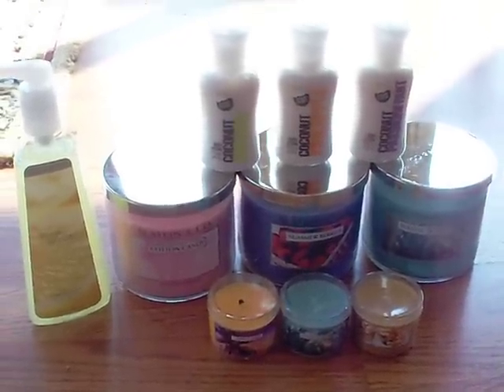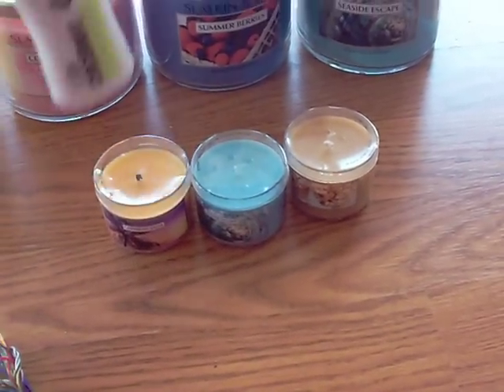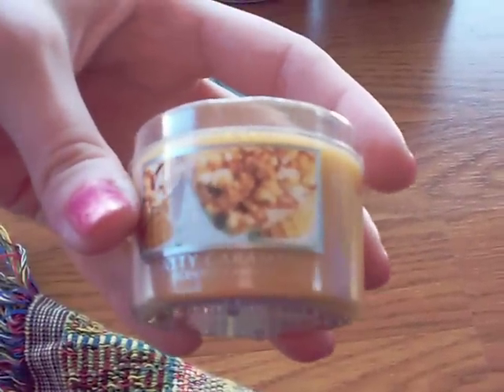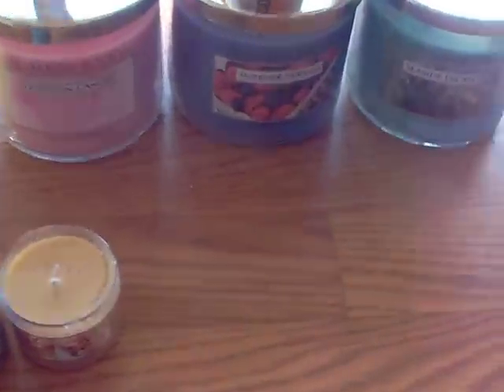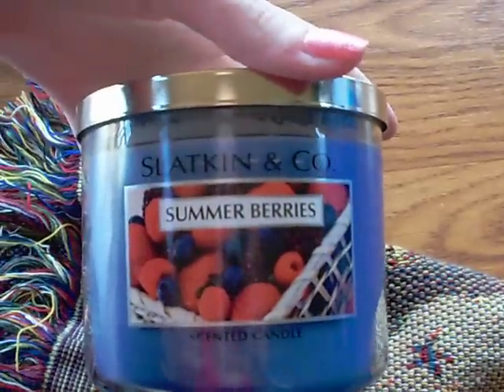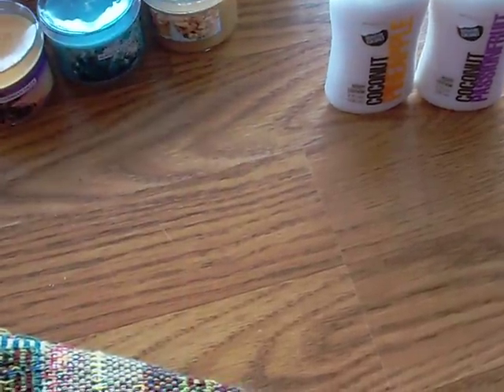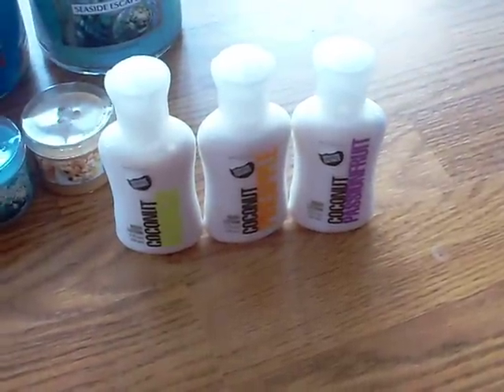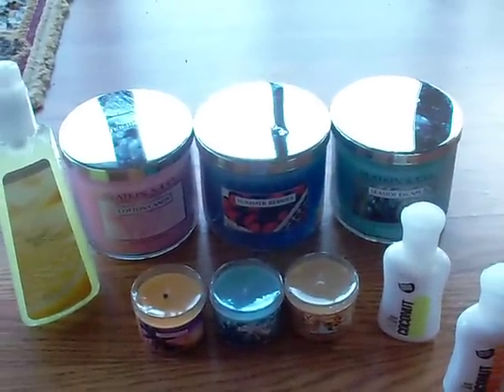Haul + Thoughts on NEW Signature Coconut Trio.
Haul from two different trips to B&BW. Also, a quick word about the Signature Coconut line and news about SAS.